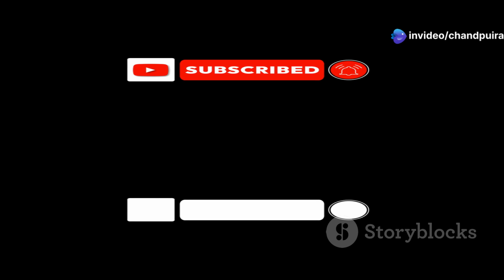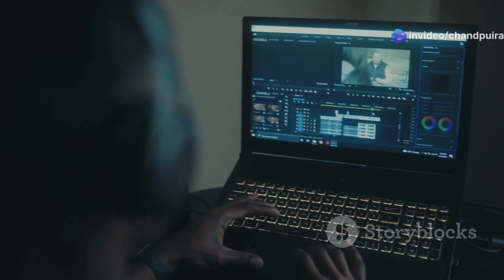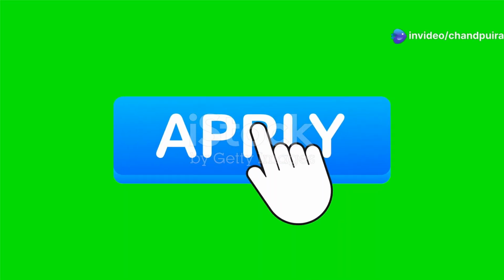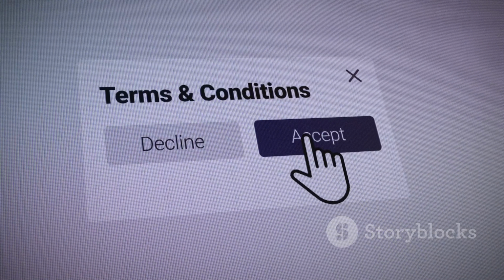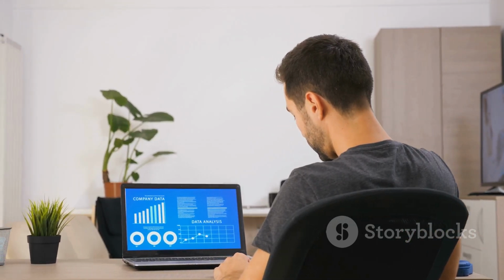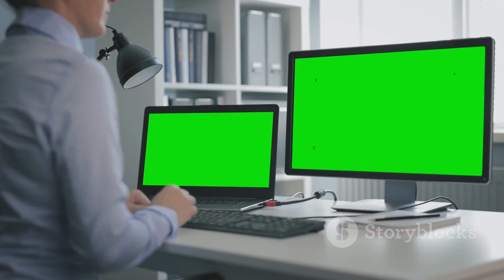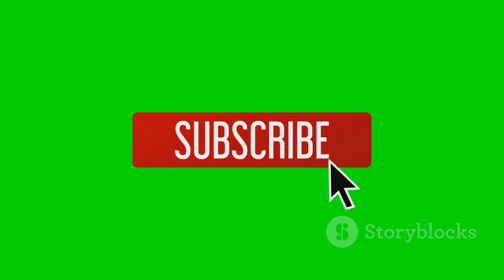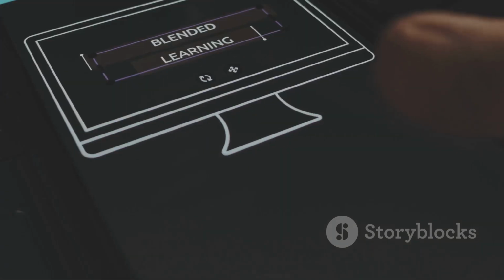YouTube Monetization Apply in 2025 / How to earn from youtube A-Z Tutorials Video